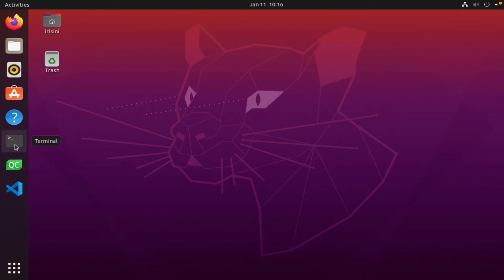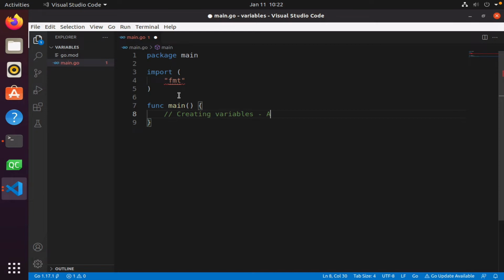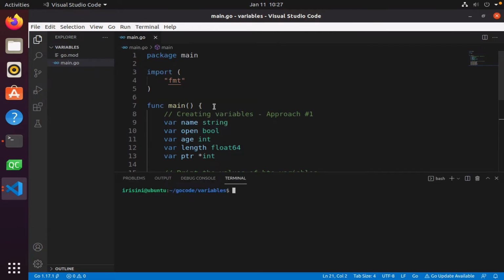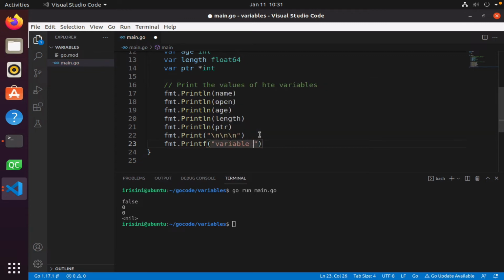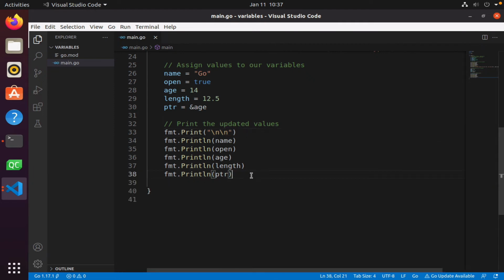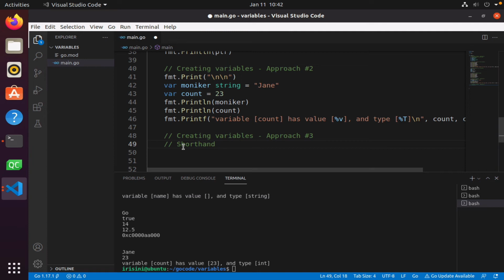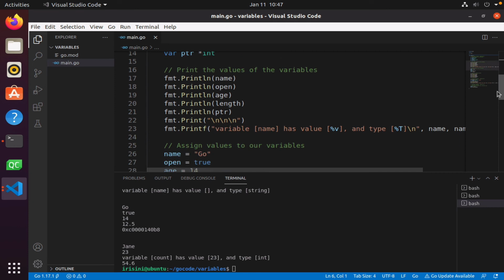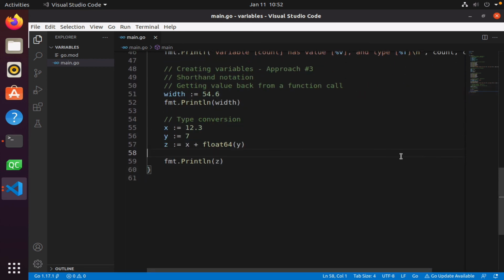Create variables in Go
This lesson discusses variable creation and use in Go